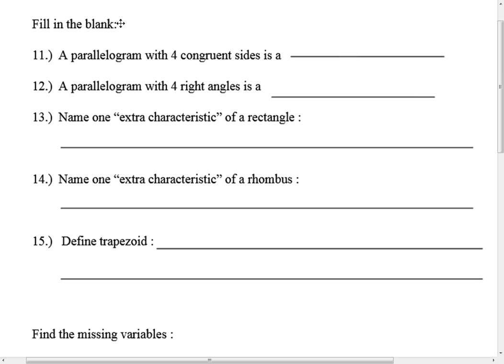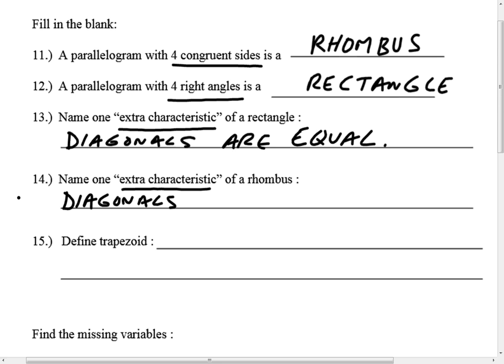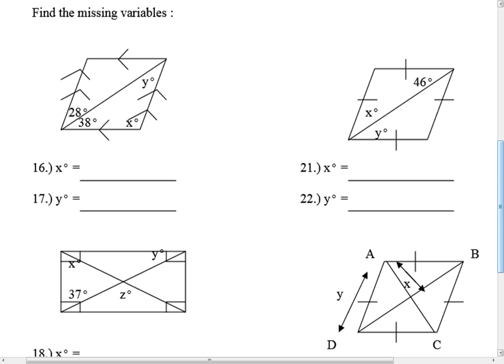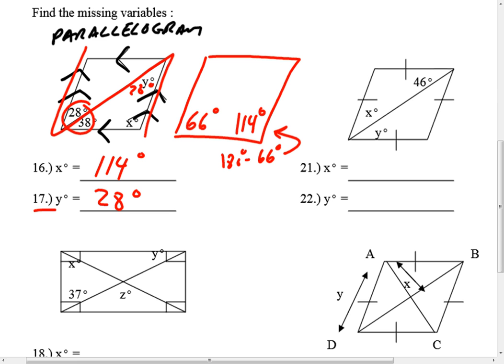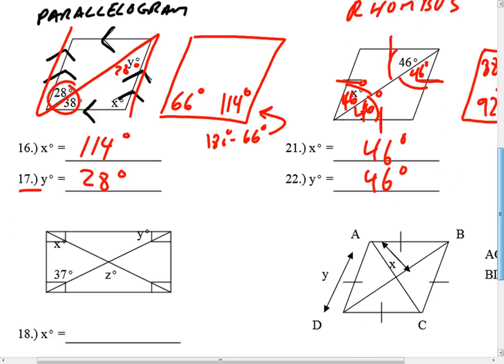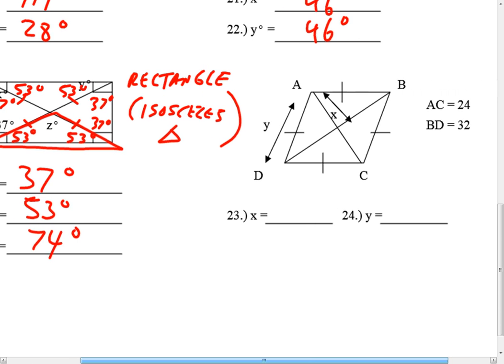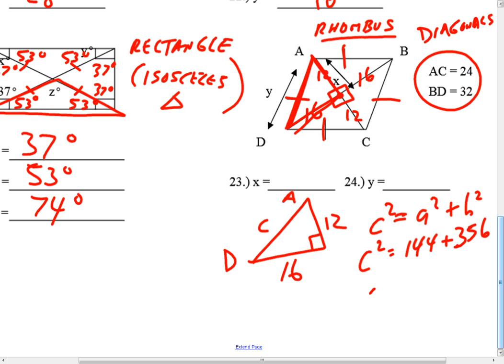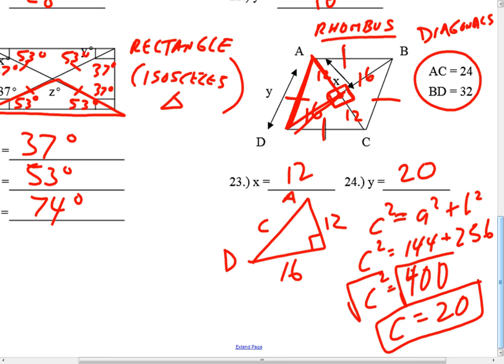Extra Practice #11 24